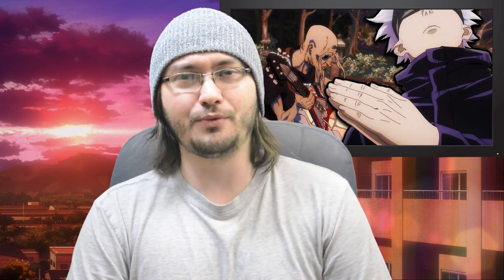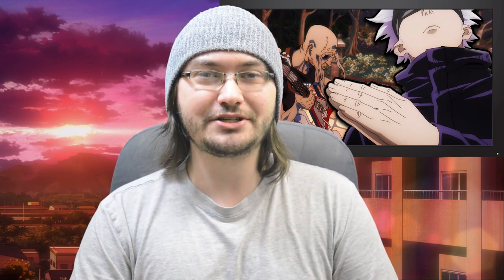SOME OF THE BEST DIRECTED FIGHTS I'VE SEEN! | JUJUTSU KAISEN Episode 18 Review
The way the camera is utilized with action scenes in Jujutsu Kaisen is amazing and continues to raise the bar for itself and other anime out there.

➜ So I'm a Spider, So What?
✦ Calvin Atkinson ✦ Angela Hsieh ✦ Teeny bopper ✦ Sign ✦ Locus Coeruleus ✦ The NaijaOtaku ✦ Vu Nguyen